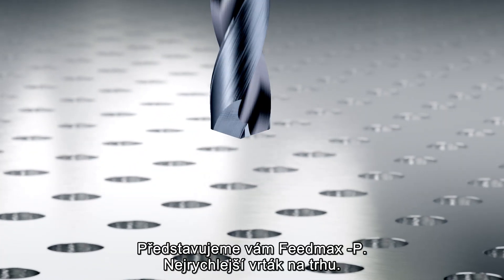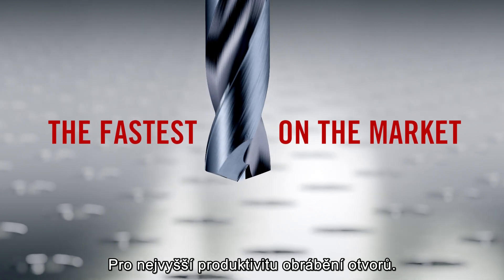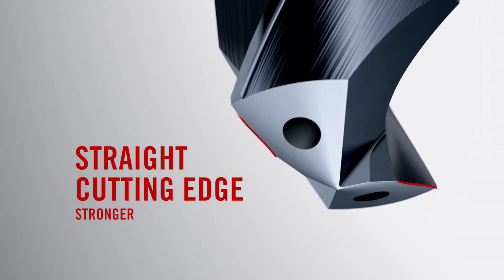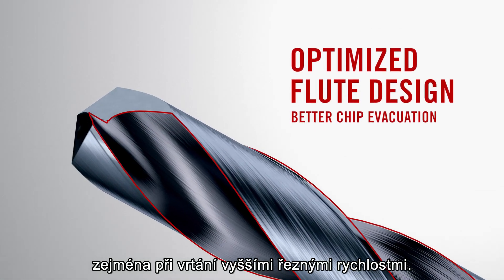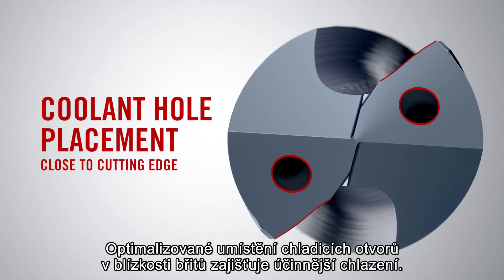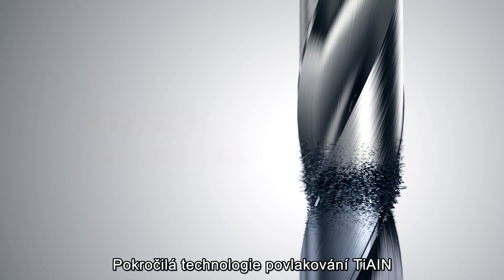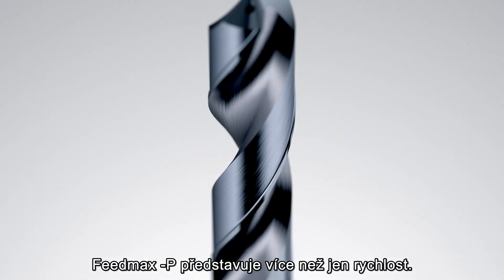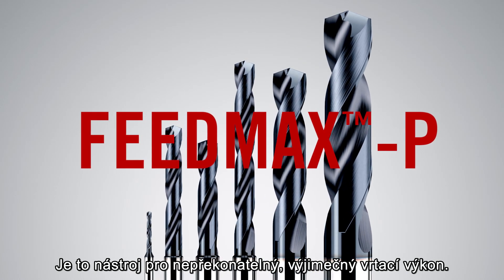Vrtáky Seco Feedmax-P | Seco Tools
Monolitní karbidové vrtáky byly vyvinuté pro moderní obráběcí stroje s ohledem na efektivitu s nejvyšší možnou produktivitou (řeznou rychlostí). Geometrie vrtáků řady Feedmax-P, která je optimalizovaná pro obrábění různých typů ocelí, rovněž splňuje potřeby optimalizace řezných podmínek pro rychlejší vrtání otvorů.

 Geometrie a tmavě zbarvené TiAlN povlakování vrtáků Feedmax-P poskytují zdokonalený odvod třísky a zajišťují vysokou bezpečnost použití. K vyvrtání vyššího počtu otvorů je tak zapotřebí méně času při podstatně menší spotřebě nástrojů. Tyto vrtáky jsou vybaveny silnými přímými řeznými hranami s blízko umístěnými otvory pro chladicí kapalinu, které zajišťují přesné chlazení řezné hrany, a úzkými vodicími fazetkami, jež pomáhají minimalizovat množství tepla vznikajícího při vrtání. Vylepšená konstrukce břitů chrání rohy na čele nástroje a pozitivně upravuje proces utváření a odvodu třísek.

Nové povlakování vrtáků Feedmax-P umožňuje využít vrtací potenciál obráběcích strojů naplno. Silná geometrie špičky a moderní povlakování umožňují řezné rychlosti až 190 m/min v materiálech SMG P5 bez negativního vlivu na životnost nástroje.